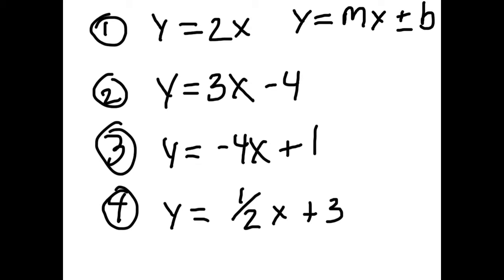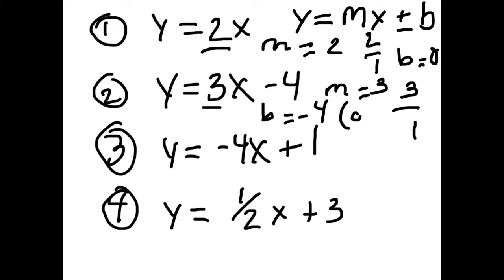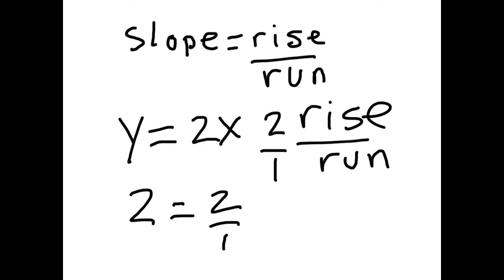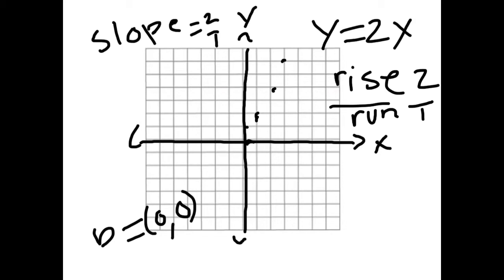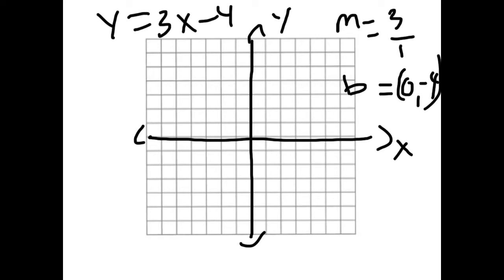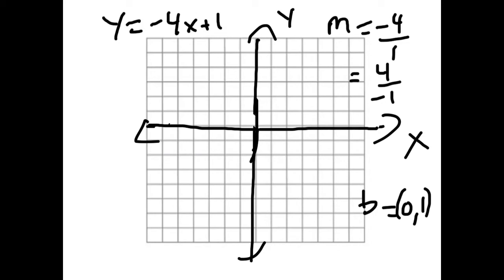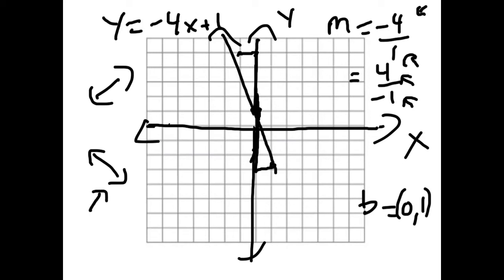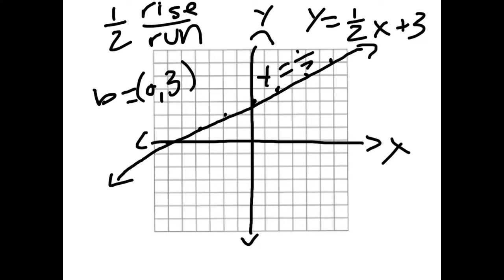Graphing lines using slope intercept form